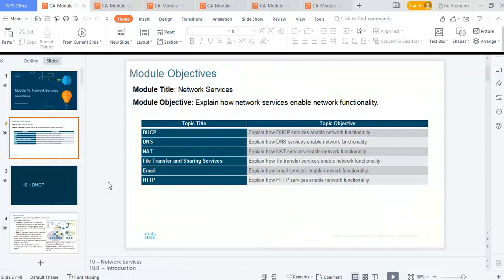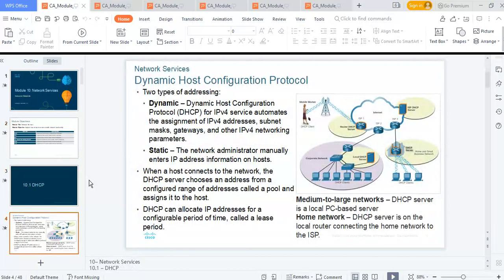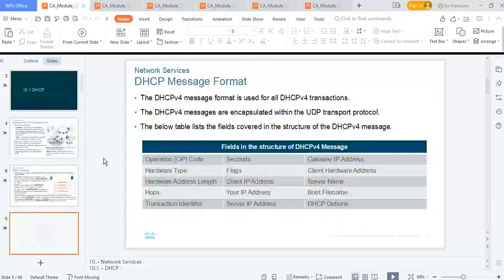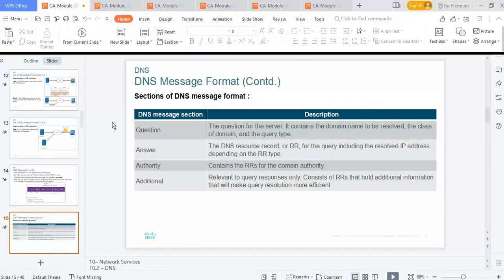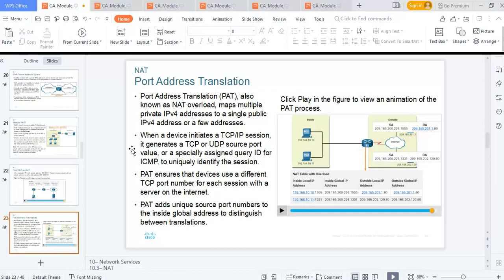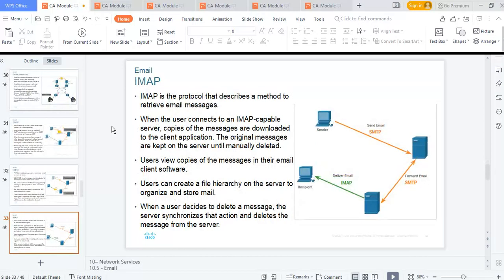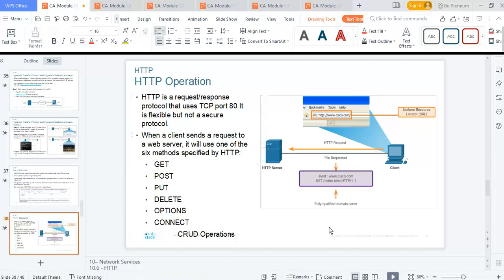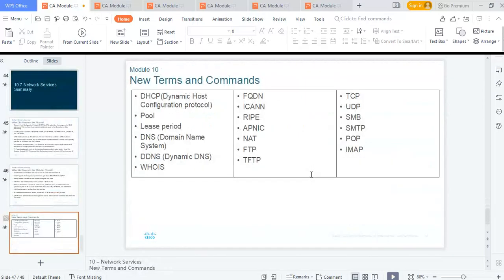CISCO CyberOps Module 10: Network Services